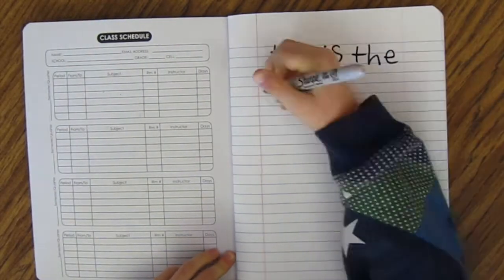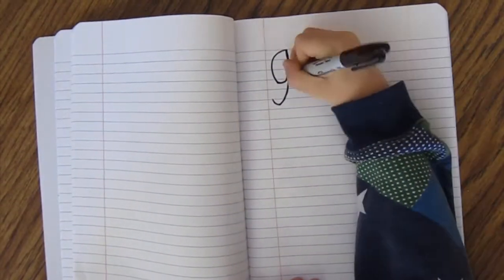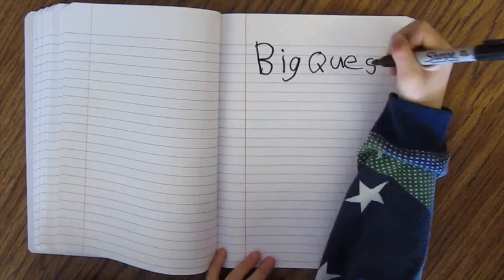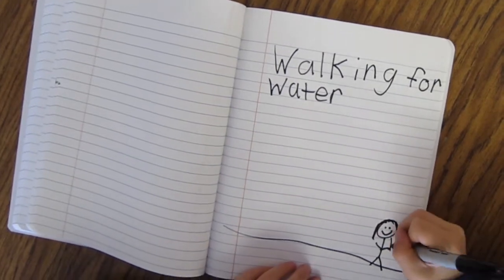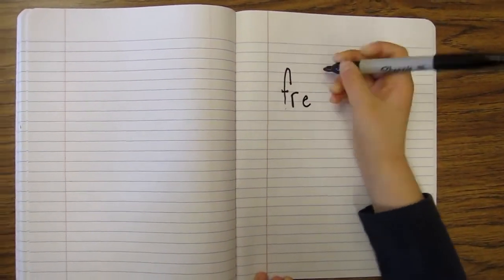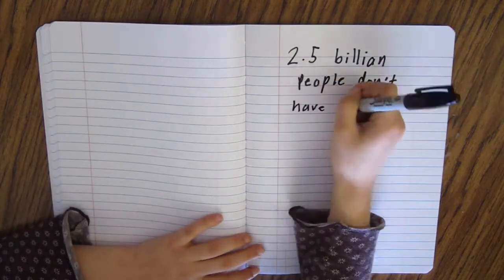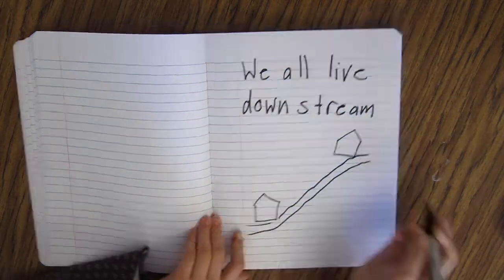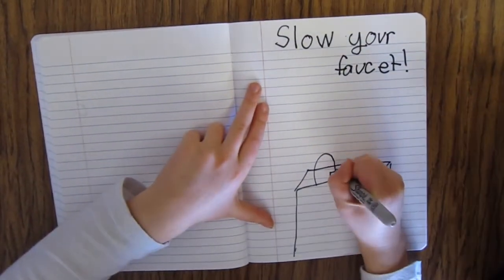We All Live Downstream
Queen Anne Elementary's 2nd graders share what they learned from their Global Water Crisis PBL